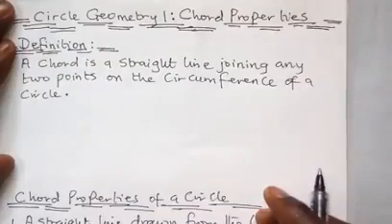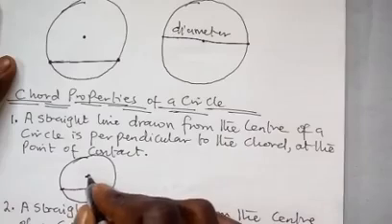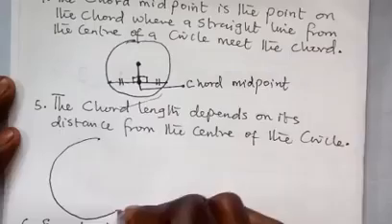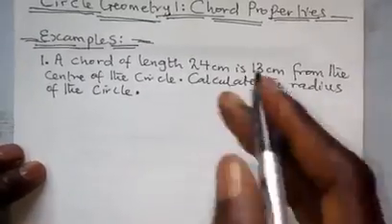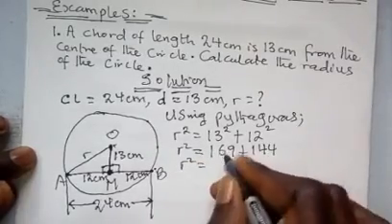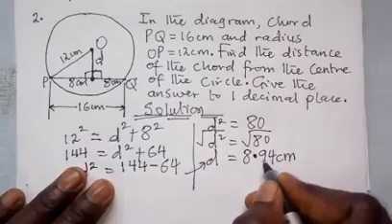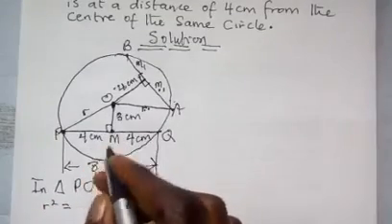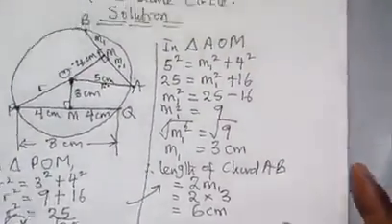Circle geometry1:Chord properties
Hi. You're welcome to maths solution. Today's lesson is circle geometry1: chord properties of a circle. A chord is a straight line joining any two points on the circumference of a circle. Justice U.Johnson described the six properties of a chord with clear disgrams. He also solved three examples to further Illustrate these chord properties. He concluded the lesson by giving one assignment for you to solve.
Thanks for taking your time to watch this video. Don't miss our next lesson. It promises to be even more interesting.